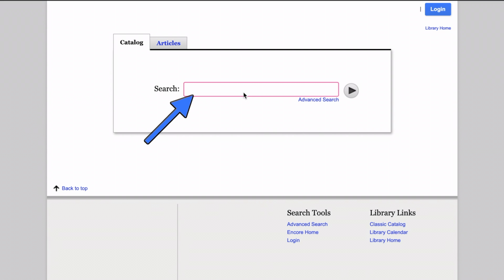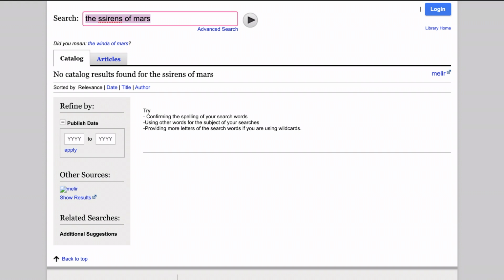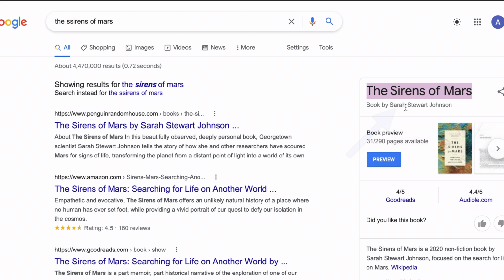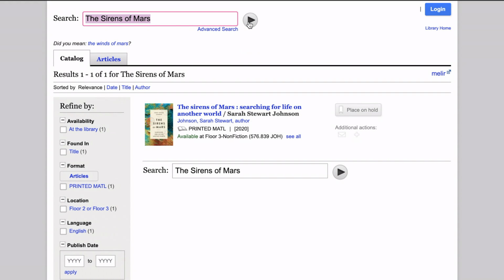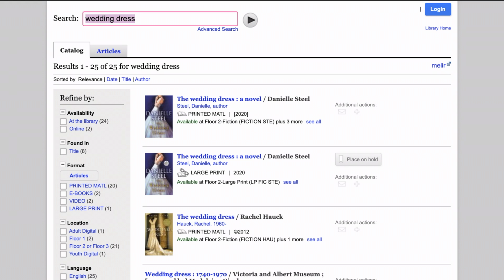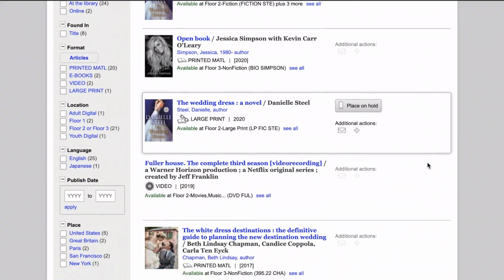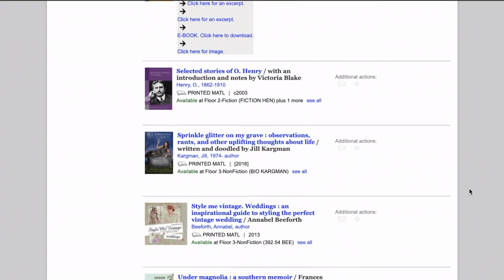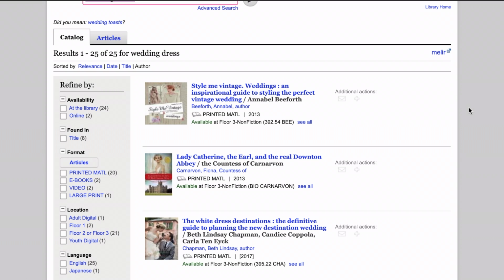Using the Catalog Episode 2: Search by Title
In Episode 2 of this ten-episode series, learn tips for searching for the title of a material in our Catalog (Encore).